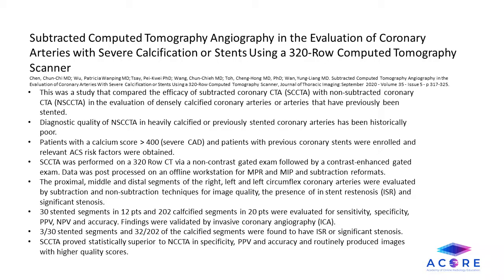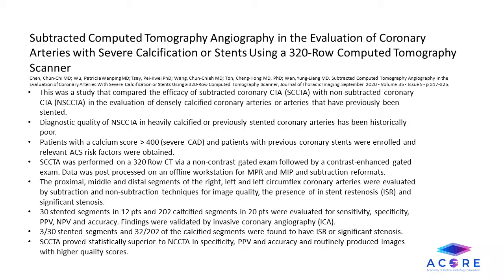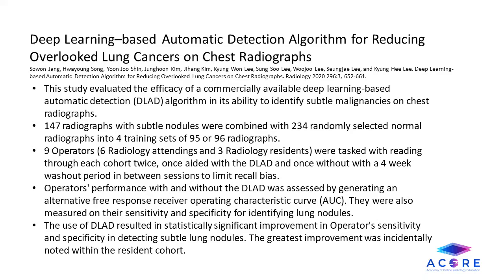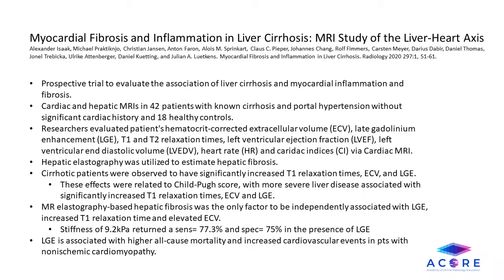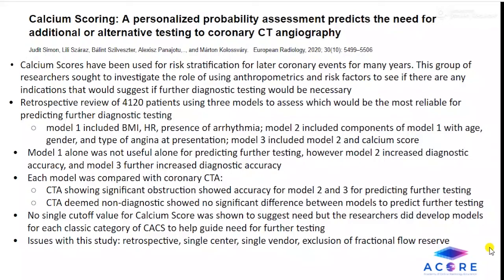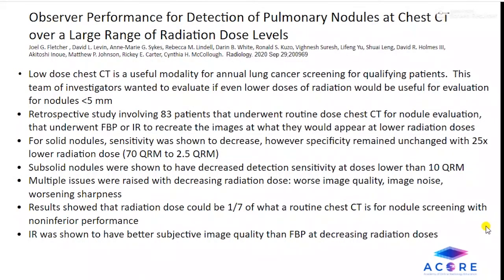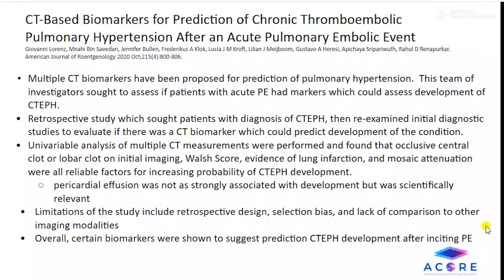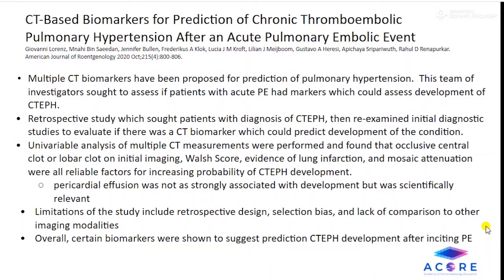Cardiothoracic Imaging Updates - November 2020